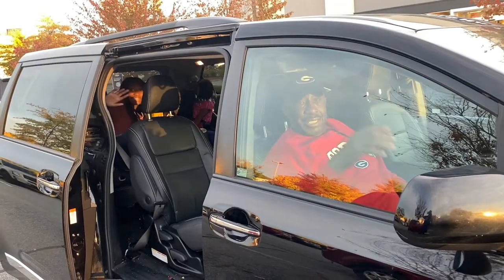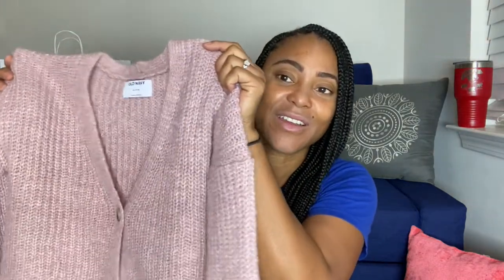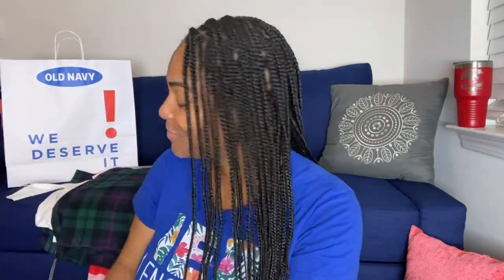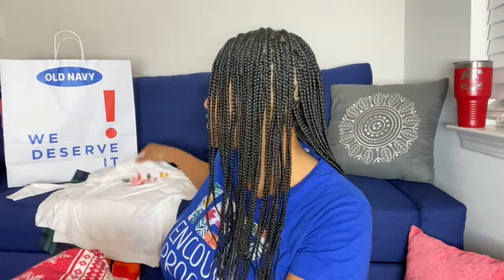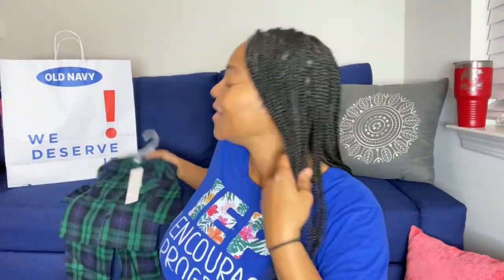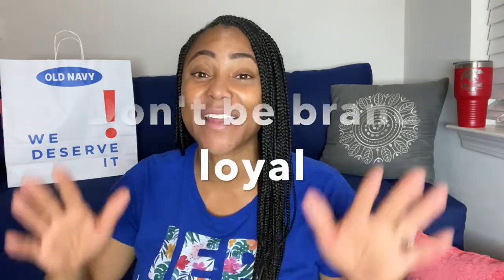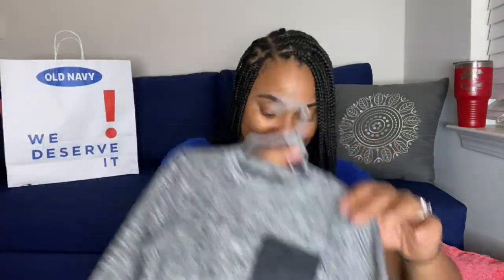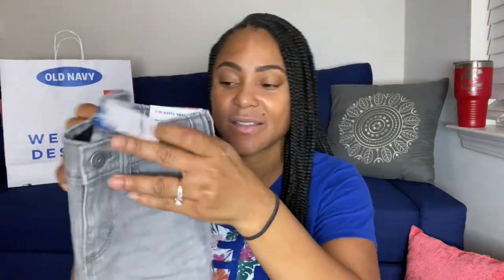Old Navy Christmas Pajamas Shopping | 4 Holiday Savings Tips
The holidays are upon us! That means holiday savings tips to help you buy Old Navy Christmas Pajamas Shopping, Old Navy haul and Old Navy baby clothes. In Old navy shop with me video, I share 4-holiday savings tips to help you navigate spending this Christmas. In addition, I share our holiday matching Old Navy Christmas pajamas.
Every year we get new Old Navy Christmas Pajamas. This year we saved big with our holiday shopping at Old Navy, but I give you holiday saving tips that can be used at almost any story.

Thank you for supporting New Normal with CJ.